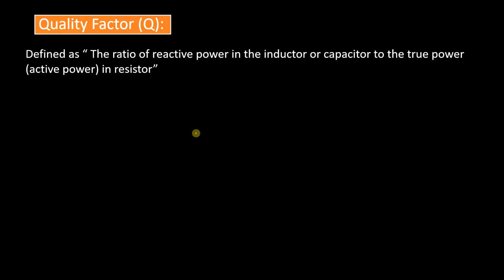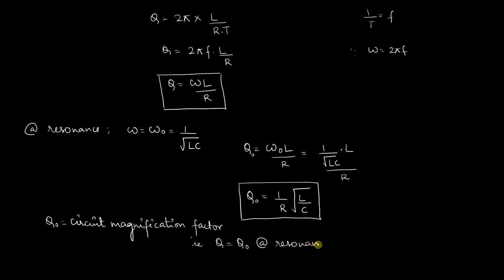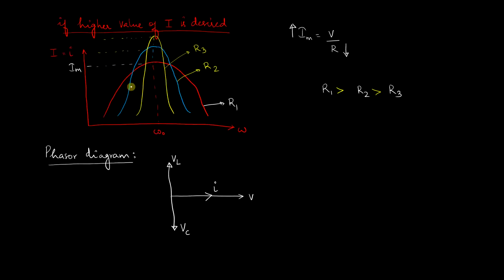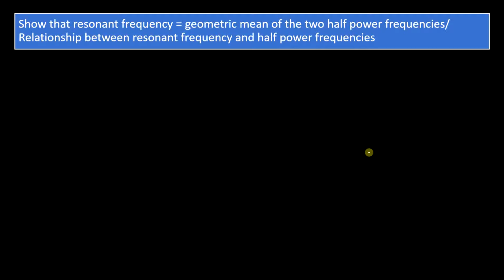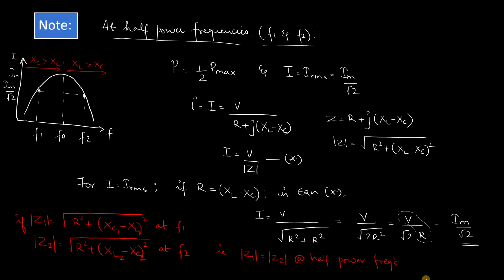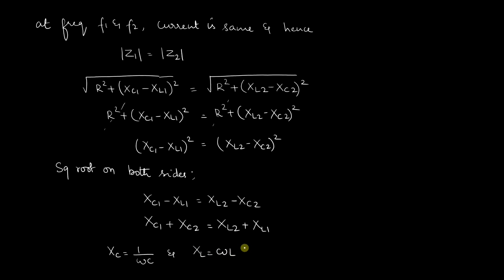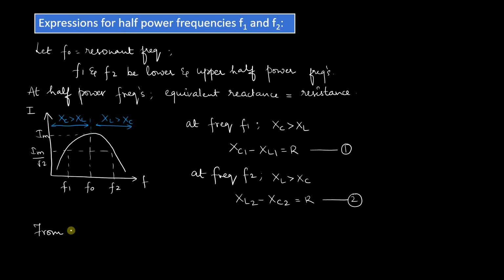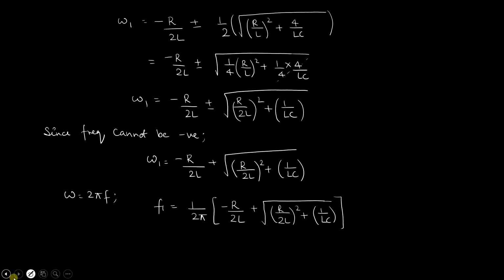Series resonance for ac circuits- Part 2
The video describes the following:
1. Definition and derivation for Quality factor equation in the case of inductor and capacitor
2. Circuit Magnification factor
3. Derivation to obtain the expression for the geometric mean of resonant frequency
4. Derivation to obtain equations for half-power frequencies.